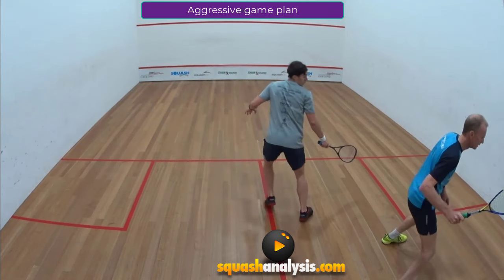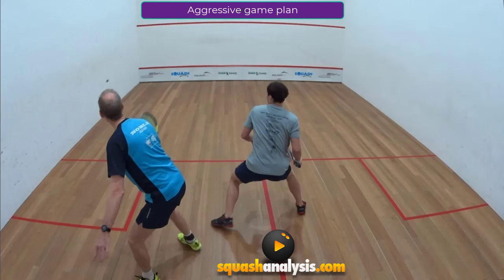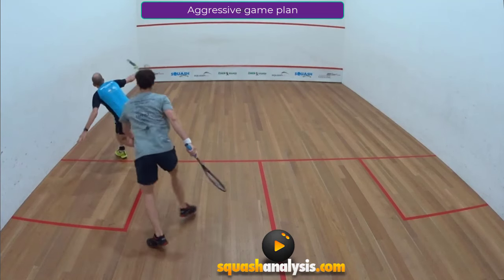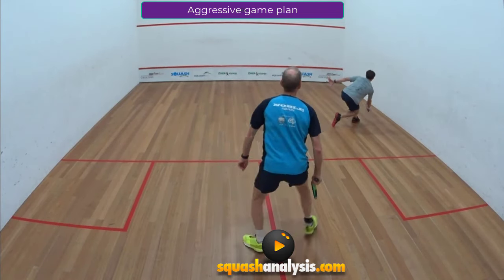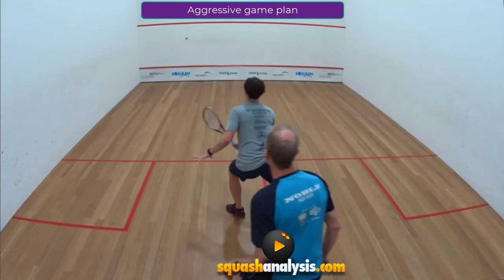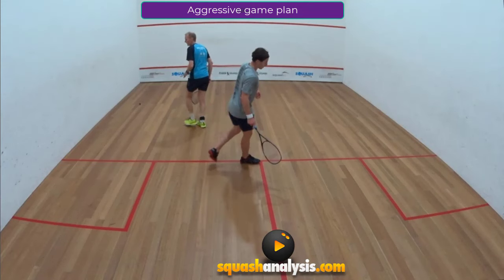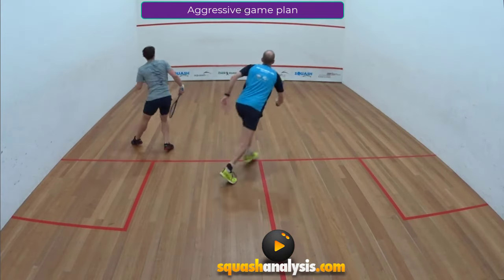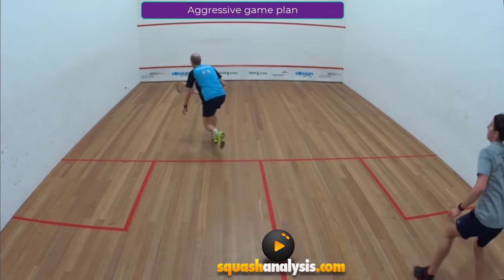Squash Analysis - Aggressive game plan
By cross driving, or going short off situations when you have time on the ball or are in a good body position to take the ball early you can create opportunity as long as your shot is good quality.
This is great squash to watch and fantastic to play but your opponent will not always allow you to play like this.
I lost this match due to his consistency power and control but when he let me have options I chose to play this type of hard working rallies.